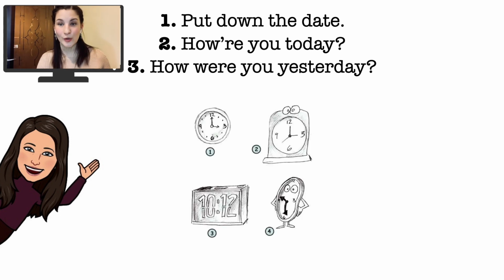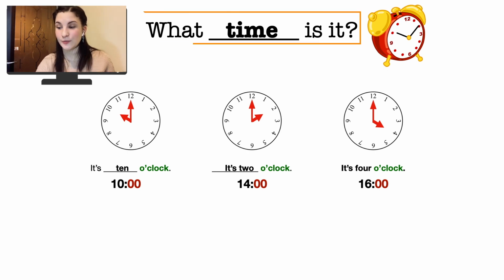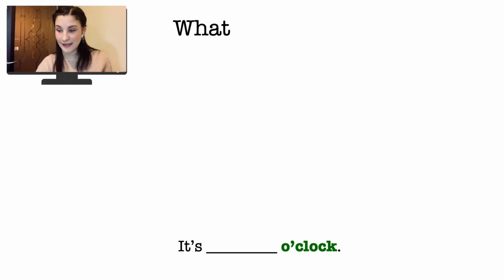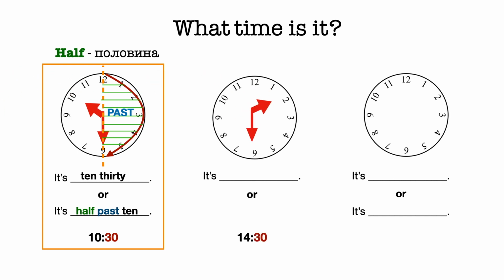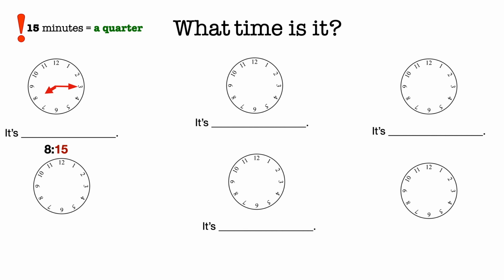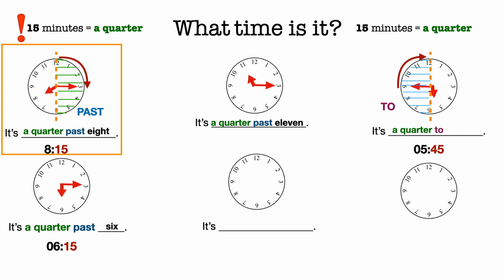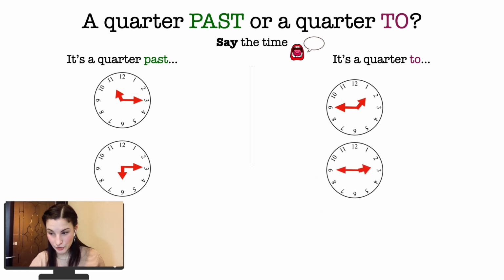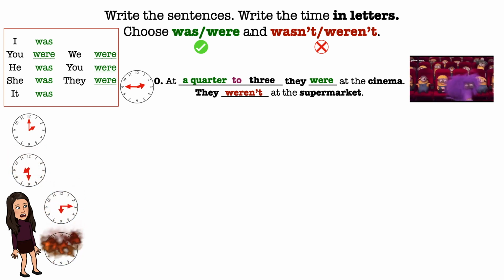Language Patrol // Telling the time - Grade 3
Students will learn how to tell the time and how to say where they were or what they usually do at this time.